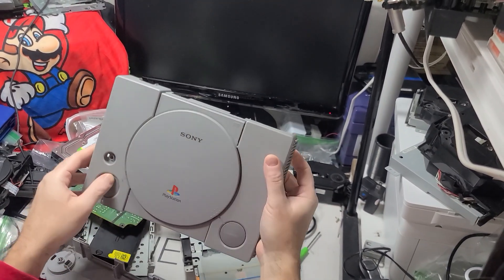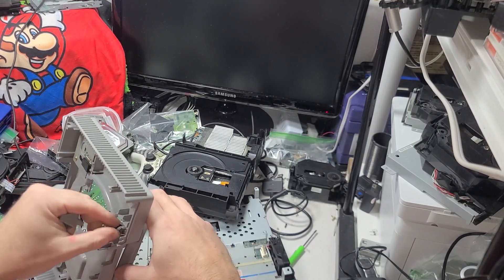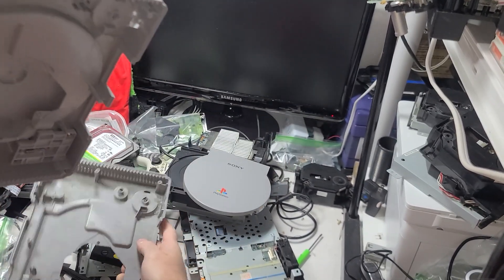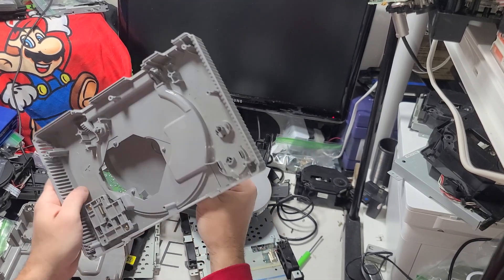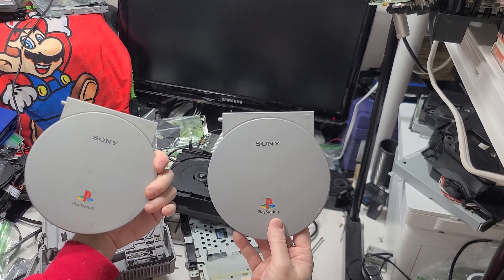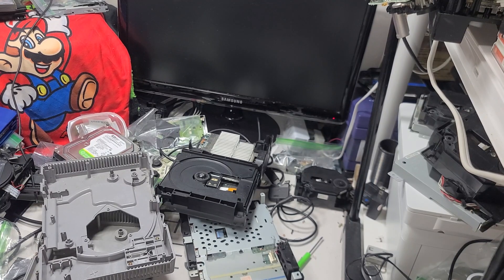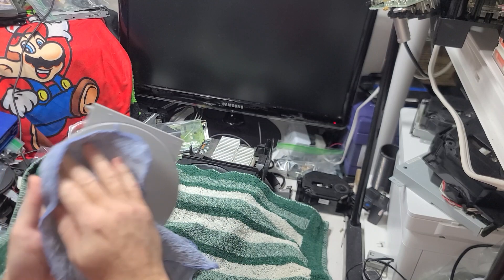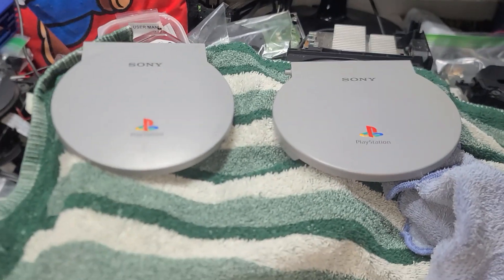Cleaning 2 PS1 Top Cover Disk Doors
Brillo is always my best friend.